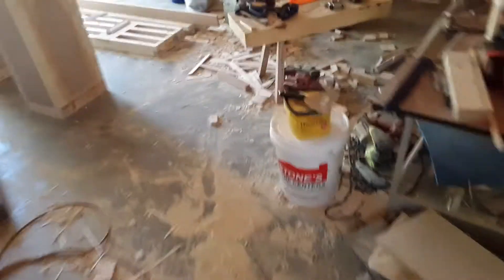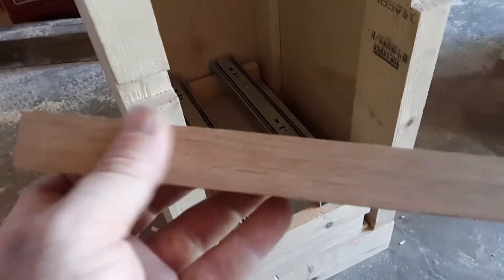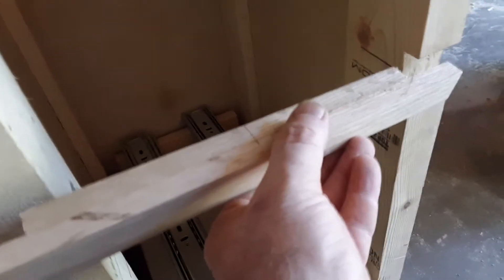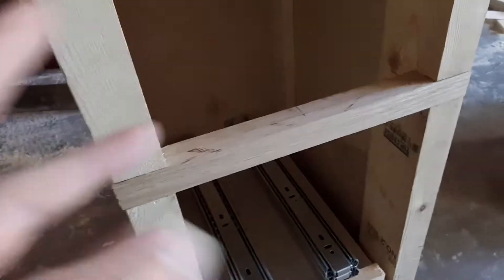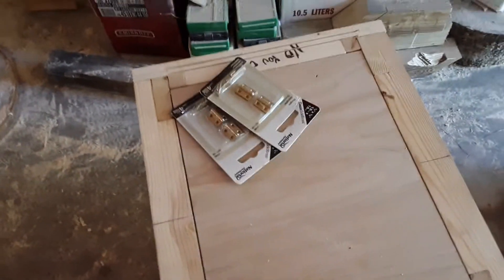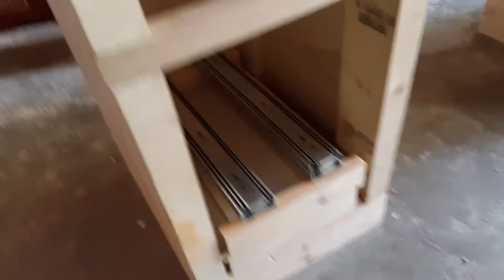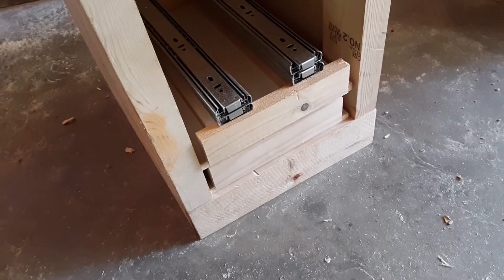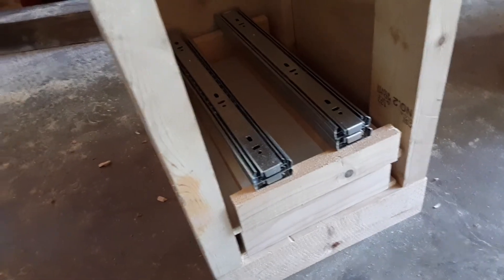26apr2020 today's work - little things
cut recesses (with ryoba pull-saw and half-inch chisel) for half-lap 1x1x12 oak front face braces to prevent bowing from load; glued the top plates to the front and back top frame elements; and had a notion on the shelving.